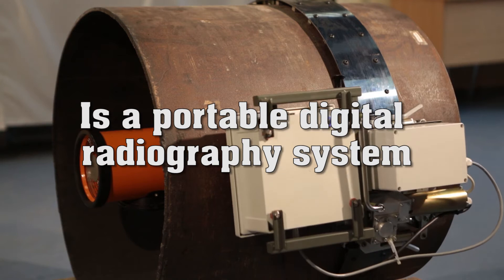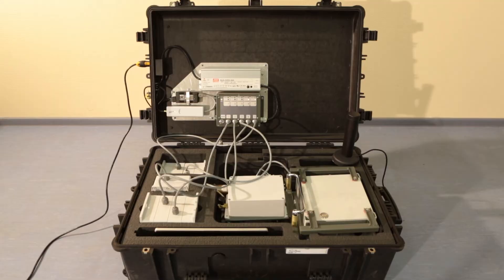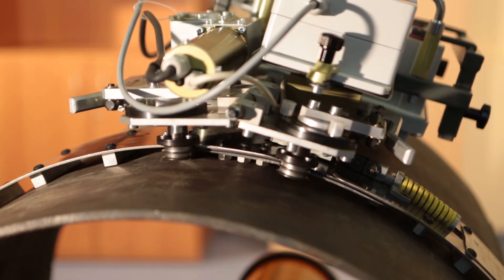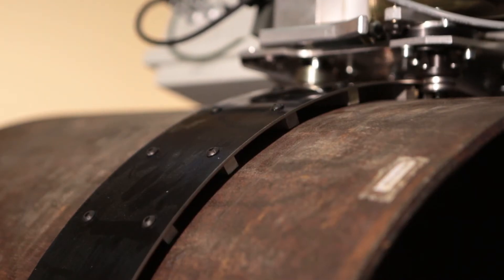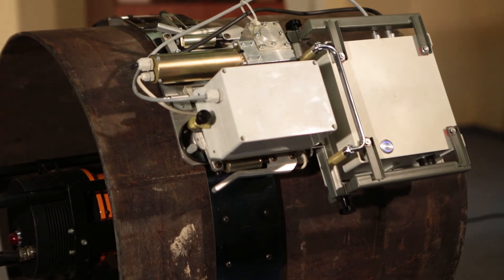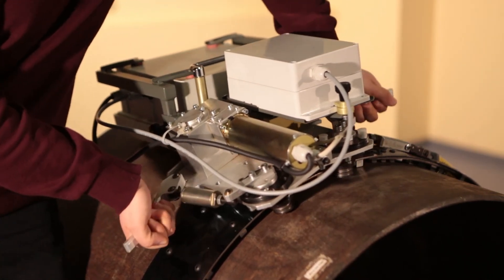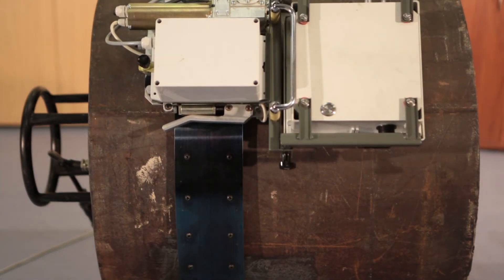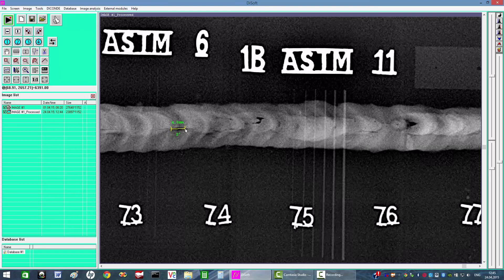Xpress Scan Video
3E Introduces Xpress Scan DR Girth weld Scanner for Pipe Line Inspection.